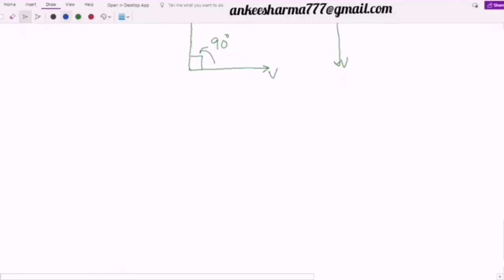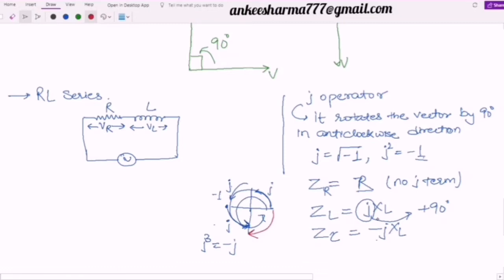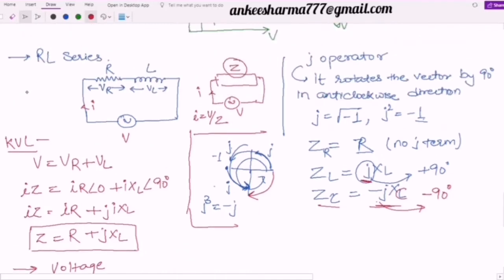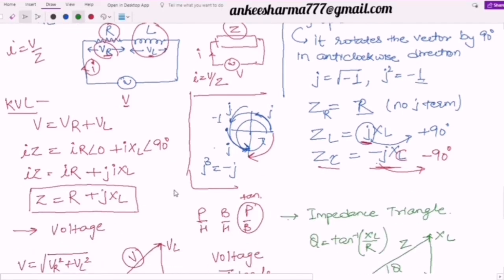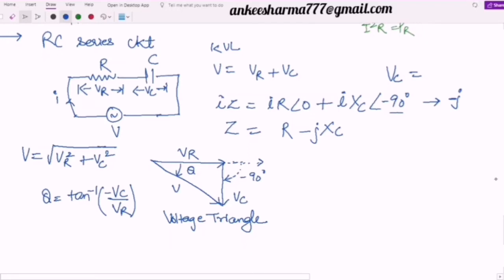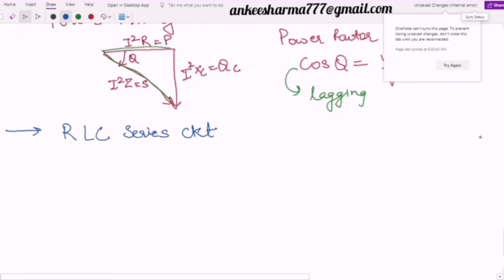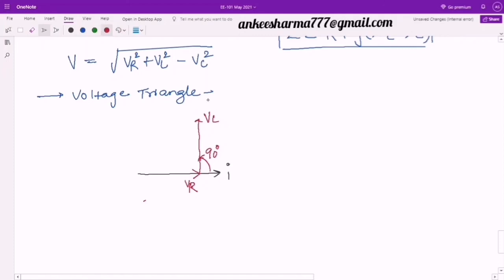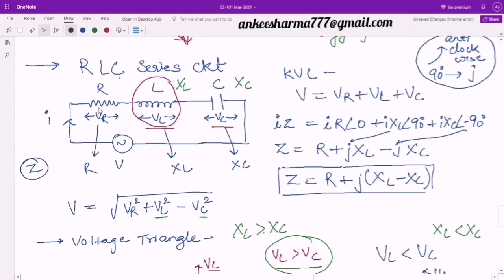AC source across series RL, RC and RLC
Three components R, L and C together in different combinations will form the RL, RC and RLC circuits and they have many applications like from filtering circuits, Tube light chokes, multivibrators etc.. So in this video we will learn the basics of these circuits, the theory of phasor diagrams and power factor behind them.